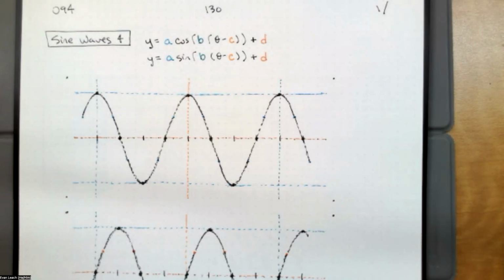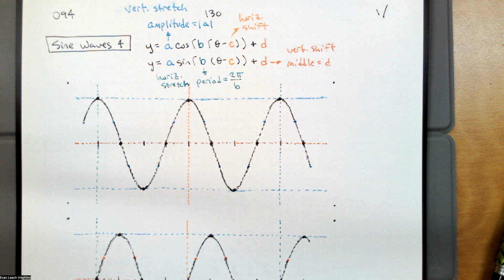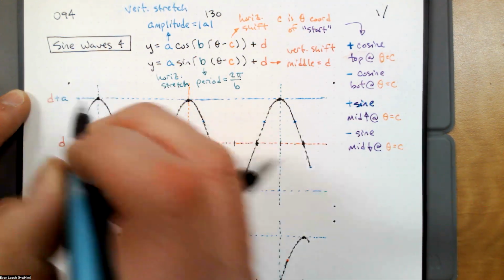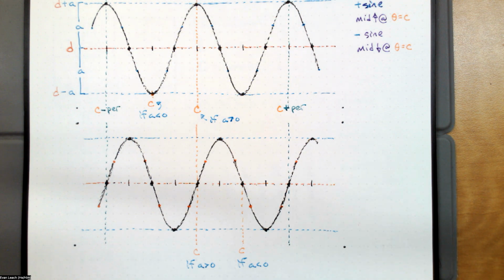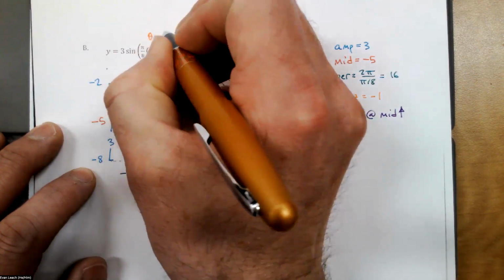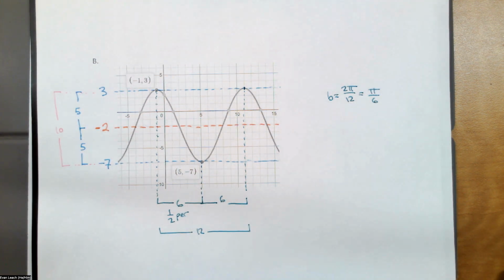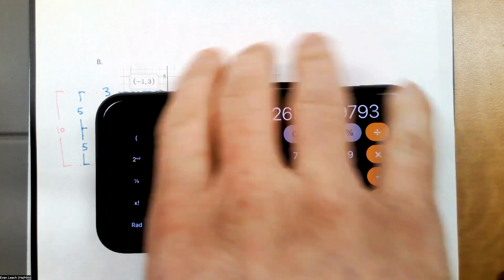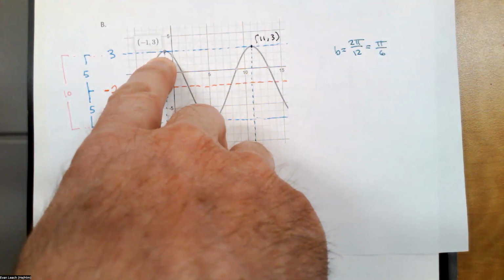130.094.1 Sine Waves 4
In this video, we do a few examples of sine waves with numbers this time instead of the generic a, b, c, and d.